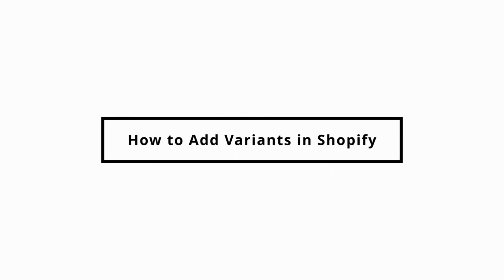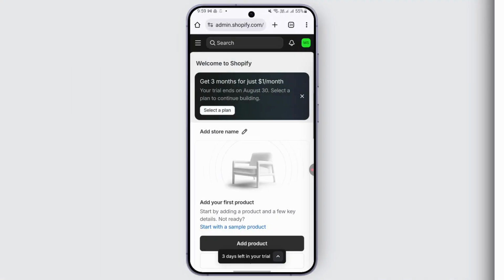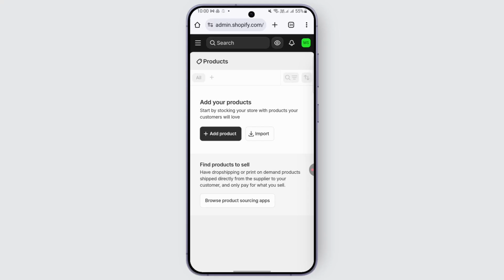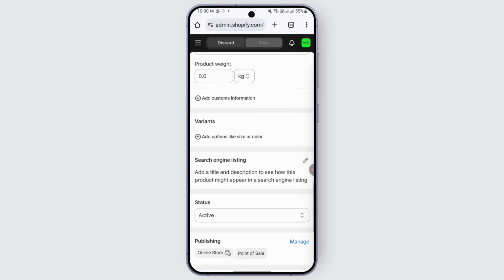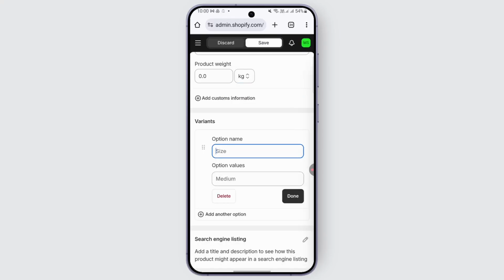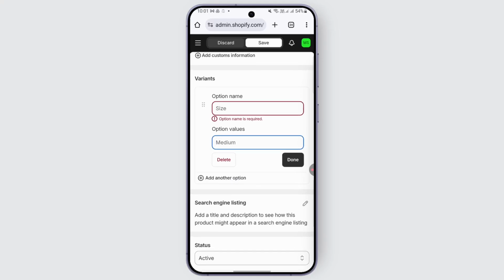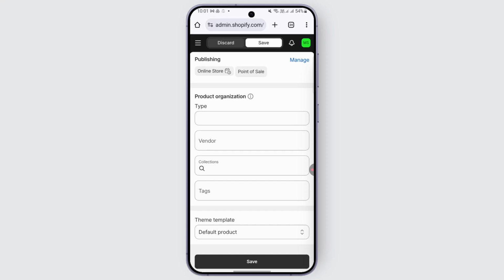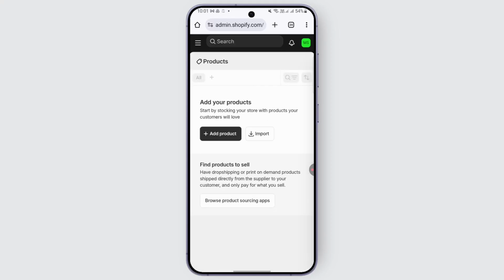How to Add Variants in Shopify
How to Add Variants in Shopify (2025)! Want to add product variants in your Shopify store to give customers more options? This video will guide you through the steps on how to add variants in Shopify quickly and easily. Whether you're asking, "How do I add variants in Shopify?" or need help managing product options like size, color, or style, this tutorial has you covered. Learn the steps to set up variants in Shopify and make your products more customizable. Watch now to see how you can add variants in Shopify today!

Timestamps:

00:00 How to Add Variants in Shopify
00:10 How Do I Add Variants in Shopify?